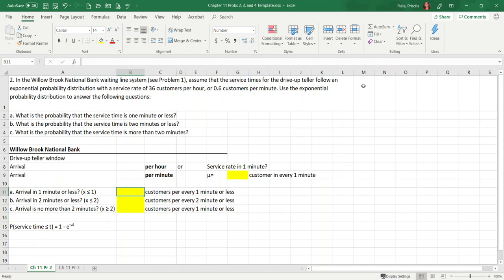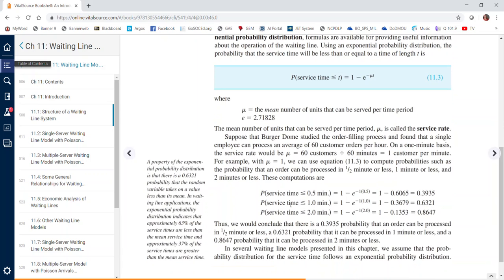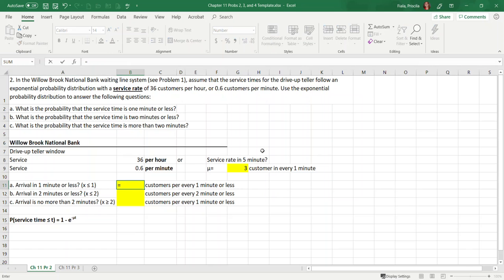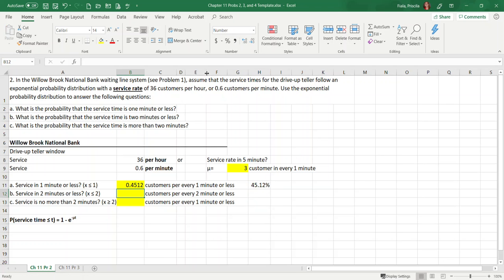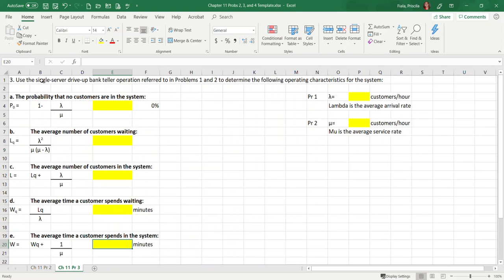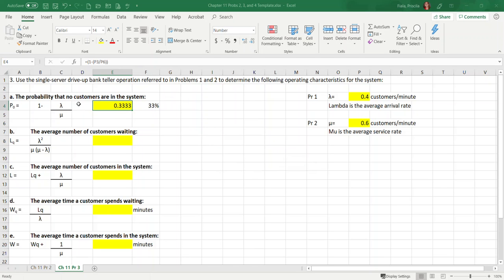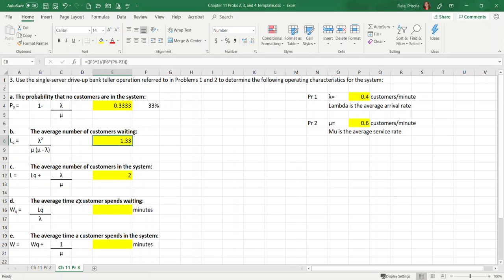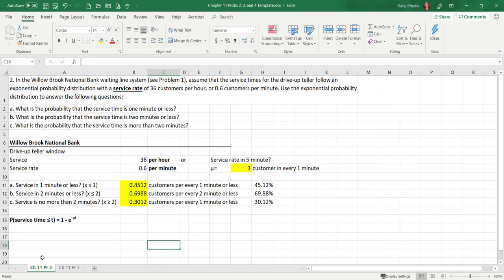Ch 11 Prs 2 & 3